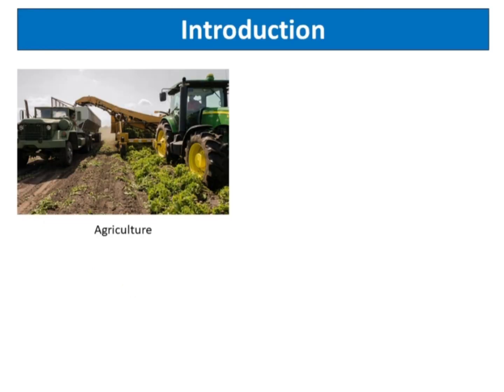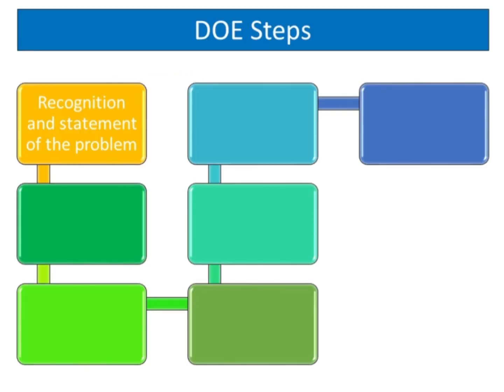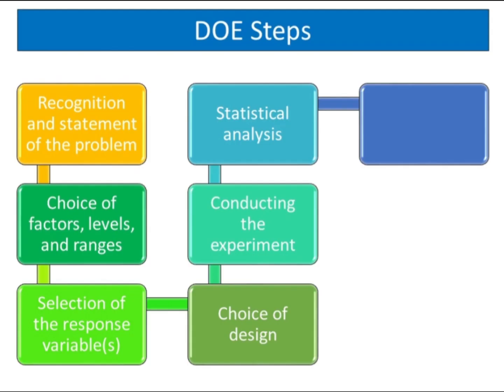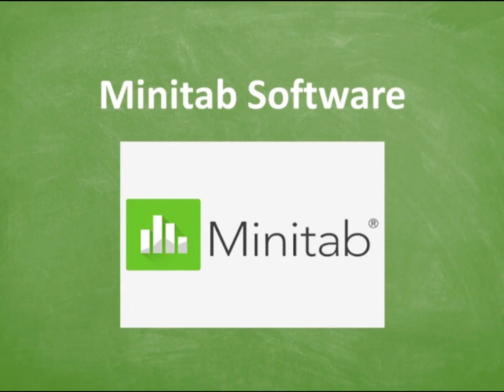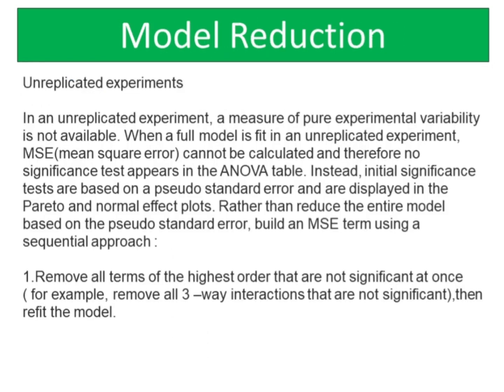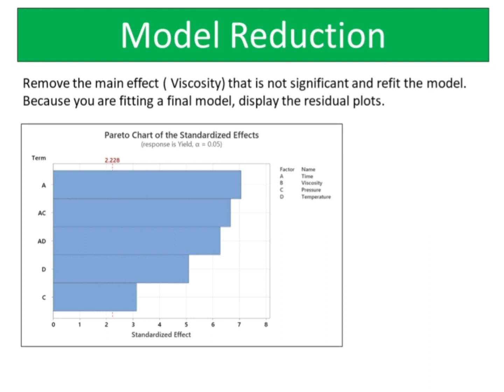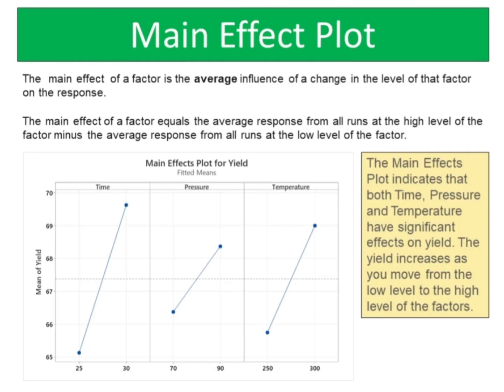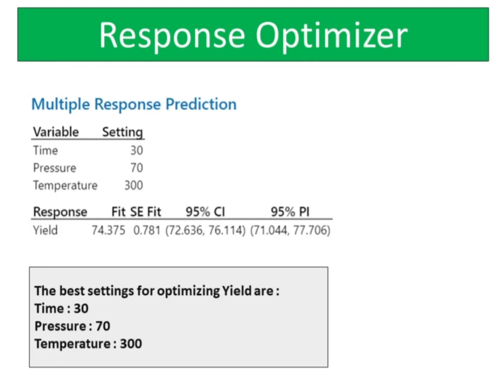Design of Experiment|How to run 2 level factorial design using Minitab|Six Sigma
Use a 2-level factorial design ( 2K design) when each experiment factor has only two levels.

An engineer is interested in the effect of Time(A),Viscosity(B),Pressure(C) and temperature(D) on the Yield of the cleaning process. Two levels of each factor are chosen. No replication in this experiment.

1.Analyze the data from this experiment

2.Plot the main effect plot

3.Analyze the residuals from this experiment